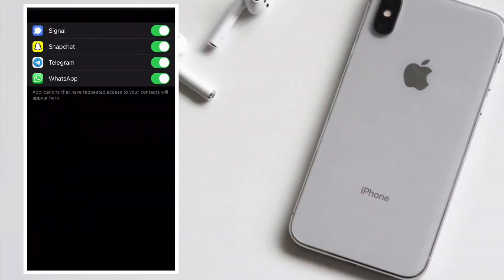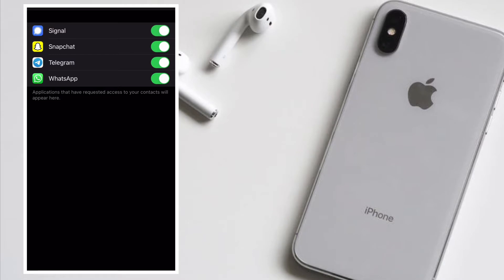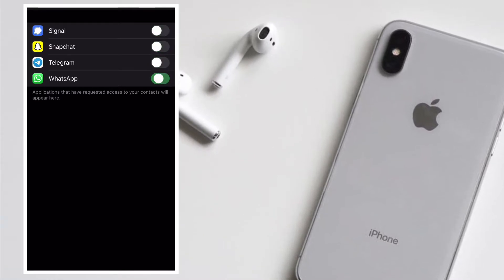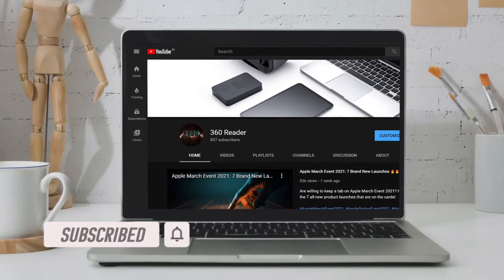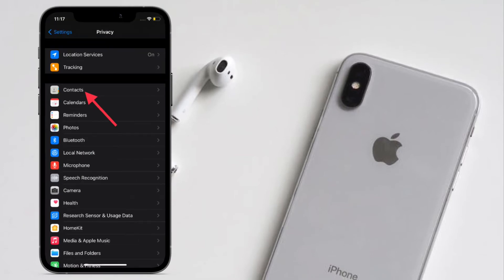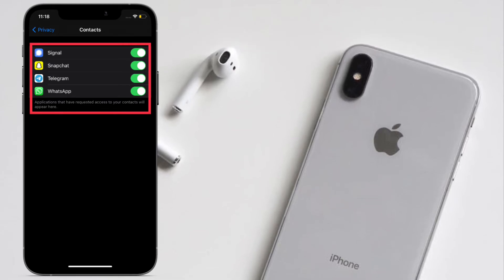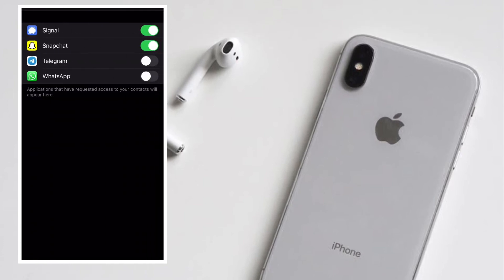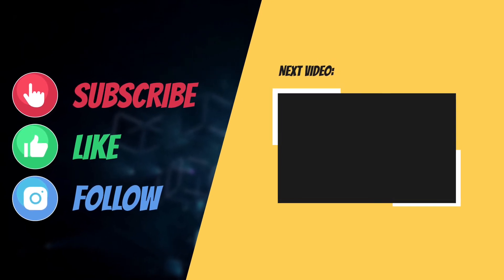How to Manage Third-Party Access to iPhone Contacts in iOS 15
For better security and privacy, you can manage third-party access to your iPhone contacts in iOS 15 or later to allow or disallow any app like WhatsApp, Signal and Telegram from using your address book.